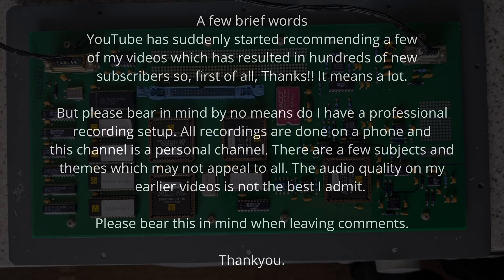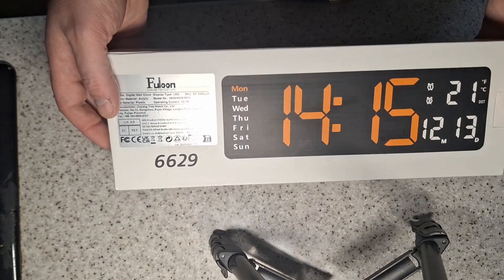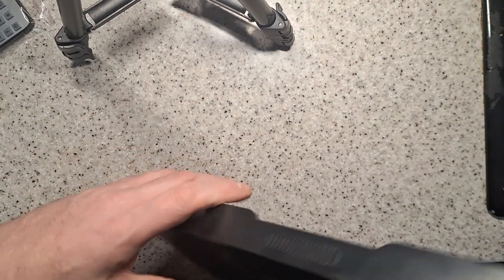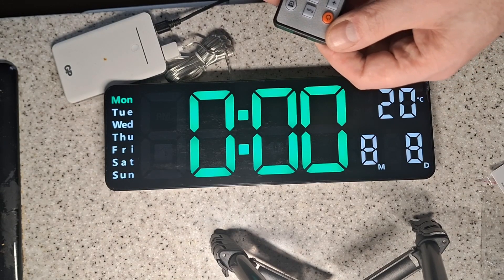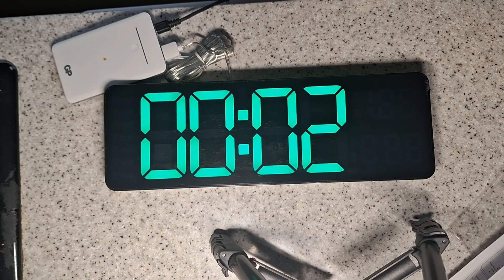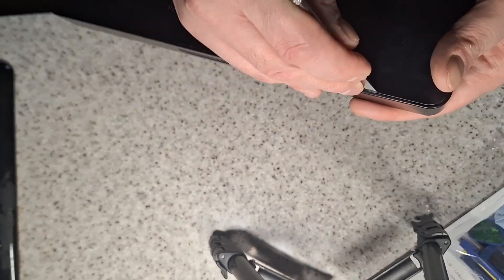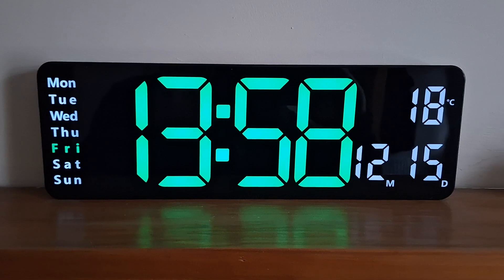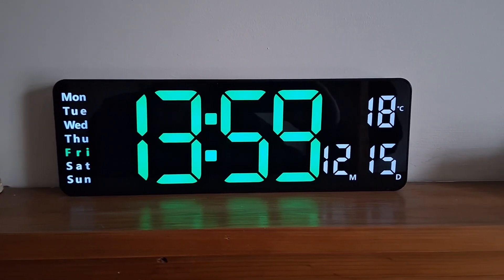Fuloon / AliExpress/ Amazon 13" LED wall clock review - how does this compare to my DIY clocks?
I bought a cheap Chinese wall clock for virtually the price of a few cans of beer to see how it compares to the DIY clocks I have made myself. Some of which I have sold on eBay or Tindie and recently I have had not much success.

This I believe is because there are cheap clocks available on sites like AliExpress and Wish.com which consumers would rather buy than a home made item. It just isn't possible for an electronics hobbyist to make something like this for less than £100 unless you use salvaged parts. Even then the mass produced stuff is so cheap you haven't got a chance.

But...
The cheap Chinese stuff is cheap for a reason; this clock gains time, the temperature display is inaccurate and the auto brightness does not work properly. Something you make yourself wouldn't have these problems.

It's a single board construction with the LED's soldered directly to the PCB and a diffusing assembly placed over the top with cutouts for the segments. It does not use conventional standard 7 segment LED display modules.

It does what it says it does. Just not very well and that reflects in the price. A power supply isn't included but it runs off anything with a USB port that can supply 1 amp. At minimum brightness the current consumption is only around 200mA.

However someone has gone to a lot of effort to make a decent product that looks good in most rooms but then cut corners which essentially makes it useless for its original purpose. A clock that doesn't keep time is pointless.